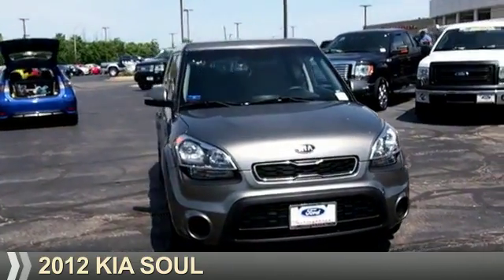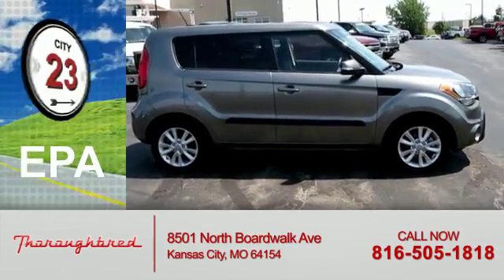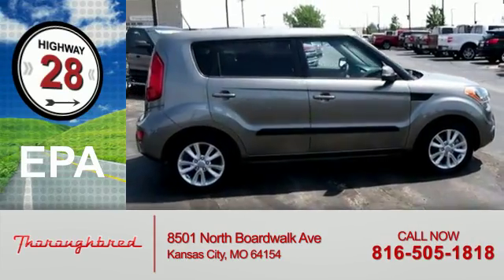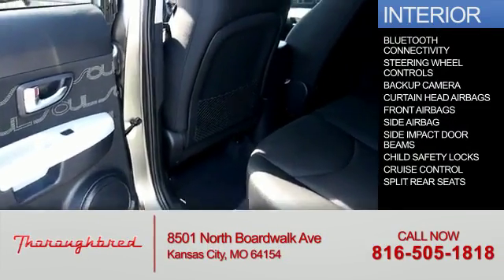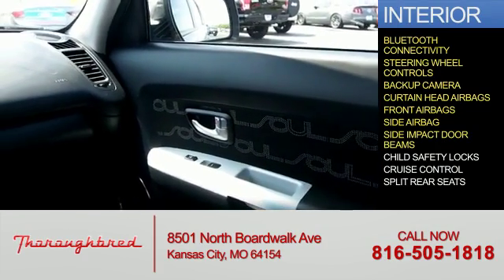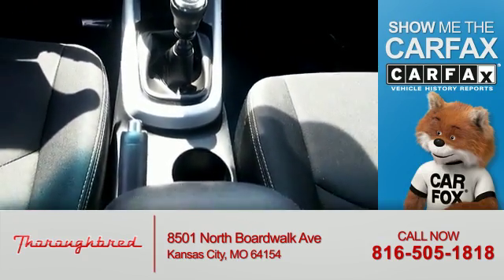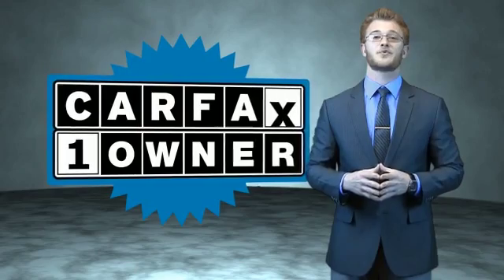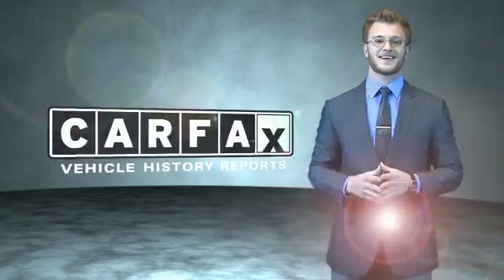2012 Kia Soul 63211B - Kansas City MO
Year: 2012
Make: Kia
Model: Soul
Trim:
Engine: 2.0 liter 4 Cylindercylinder FWD
Transmission: Automatic
Color: Gray
Mileage: 75756
Address:
8501 North Boardwalk Ave
Kansas City, MO 64154
VIN:KNDJT2A63C7367173